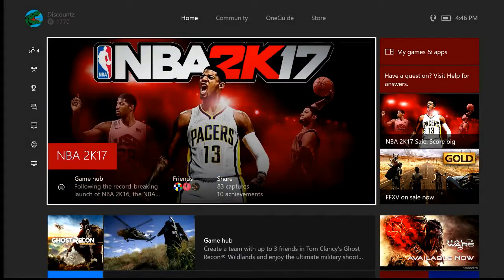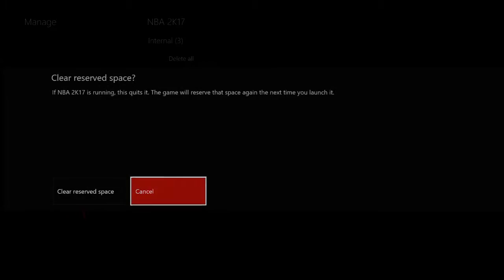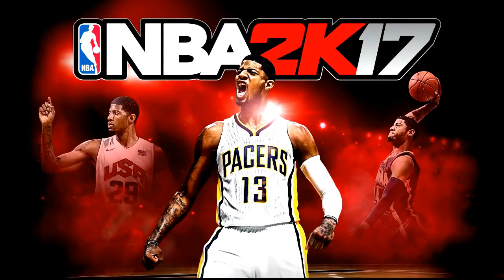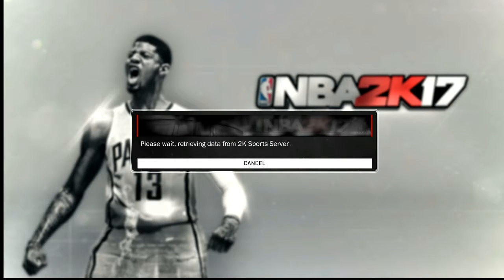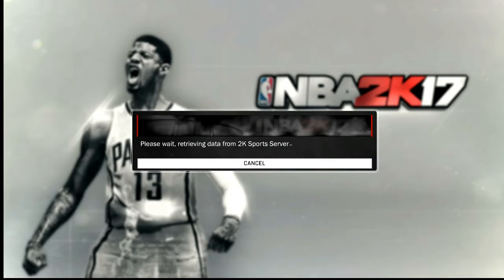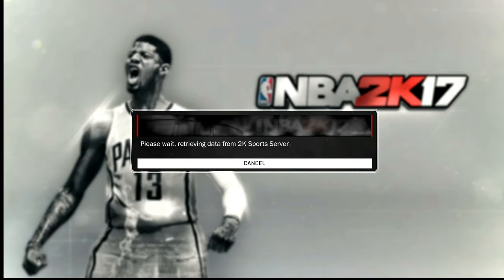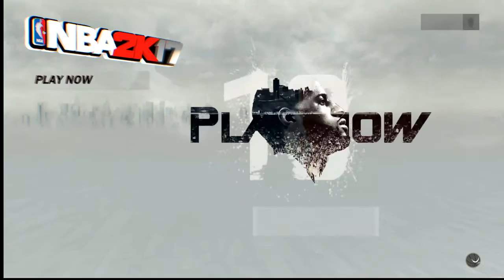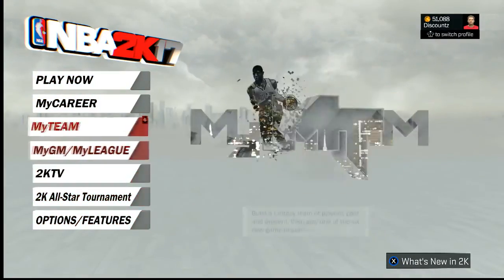HOW TO GET PASSED LOGO SCREEN ON (NBA2K17)